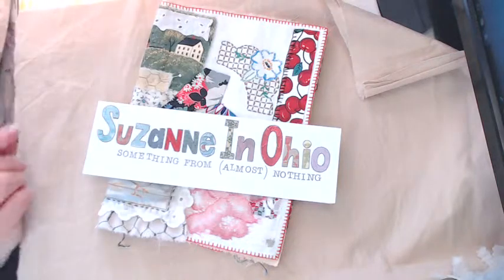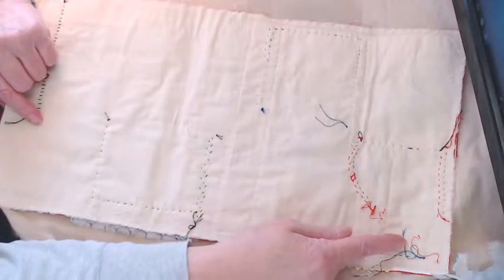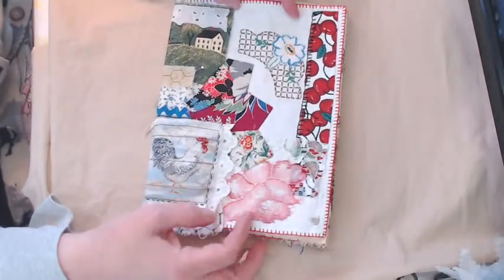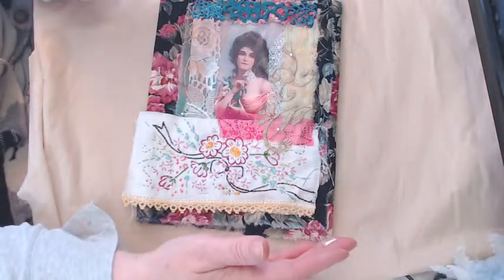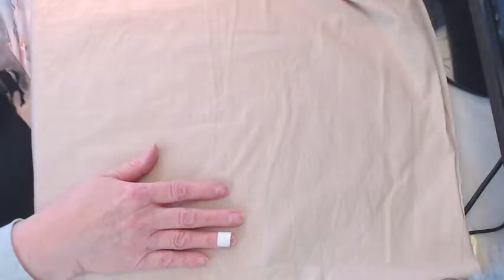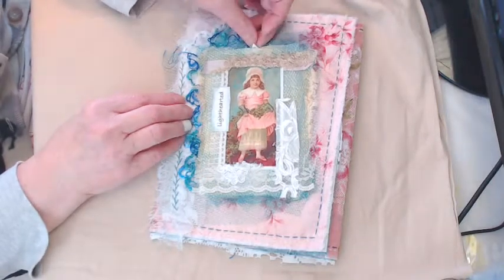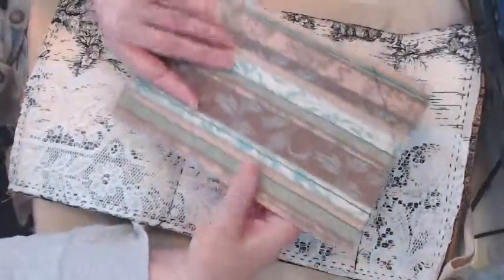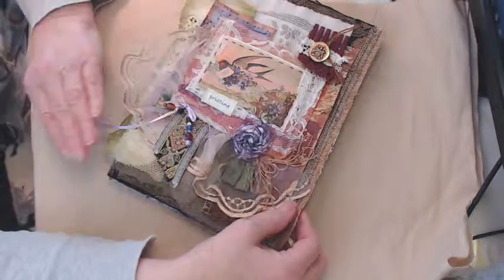Junk Journal covers, Fabric, Slow stitch, collage, fabric art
Fabric, textile art, journal covers, ...in the process. Showing how I formulate and bring together a design.

These will be posted on my Etsy site as they are finished.

My Etsy shop...  SuzanneInOhio